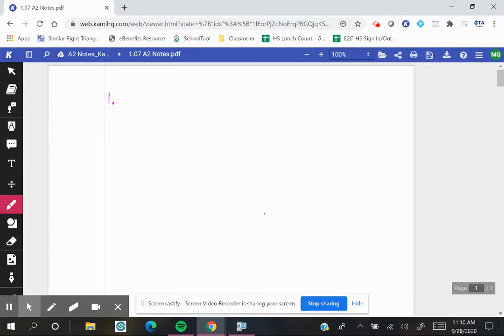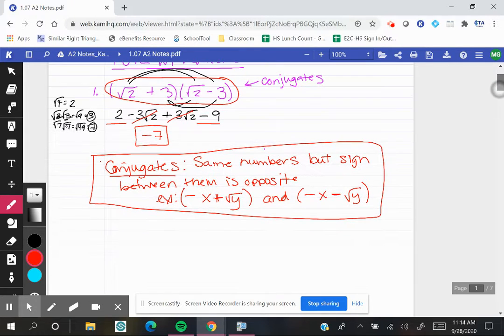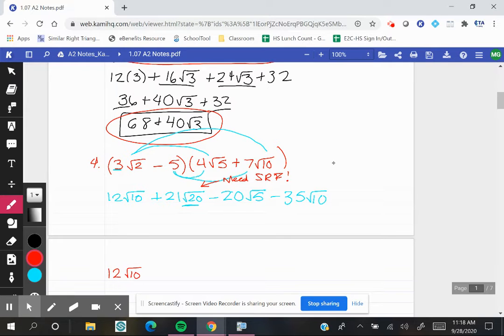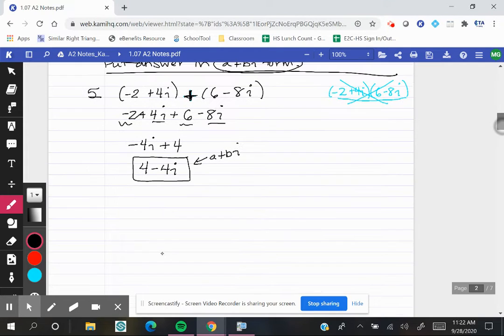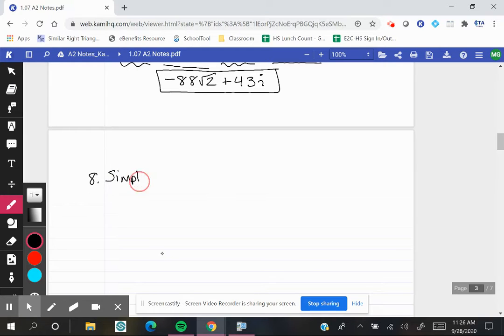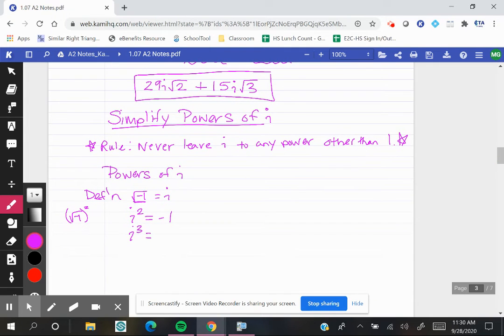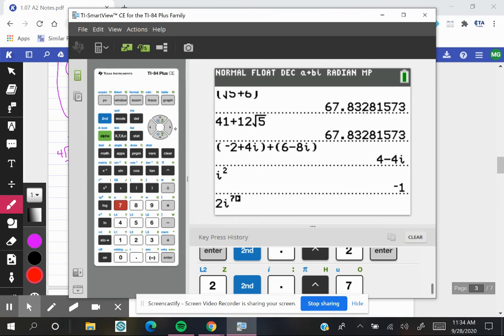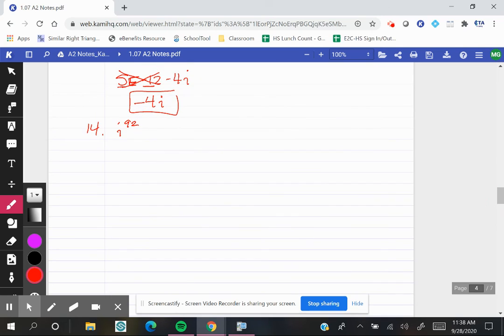1.07 A2 Notes: Radicals and Complex Numbers